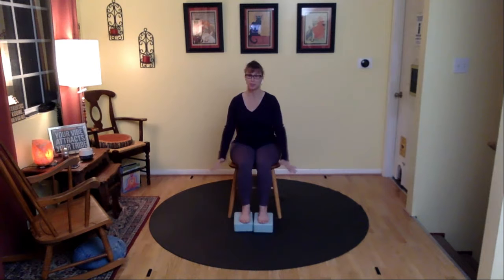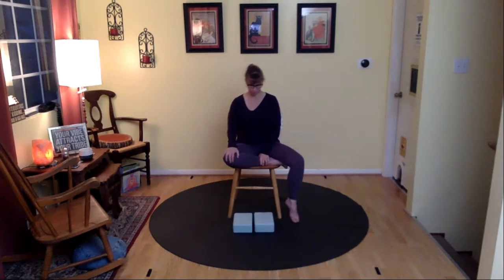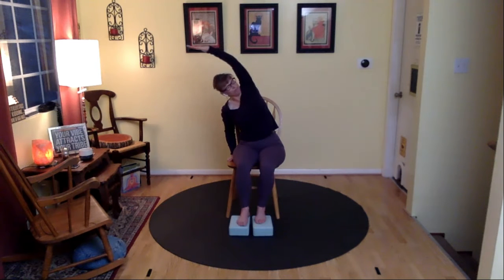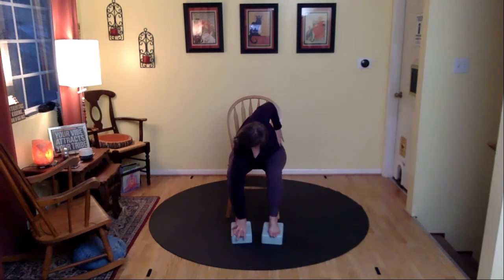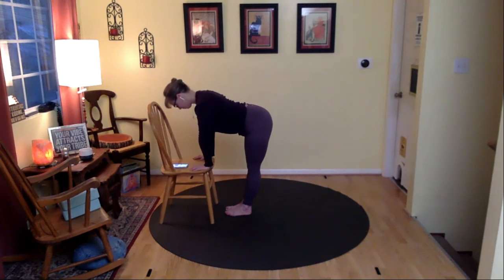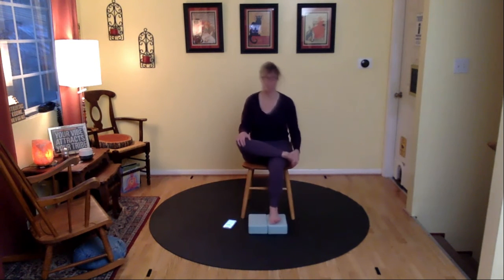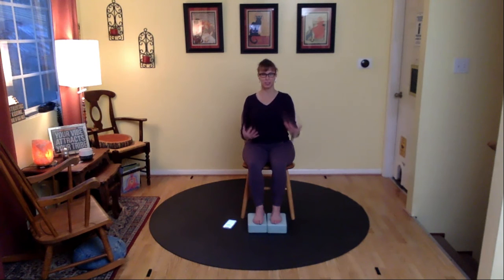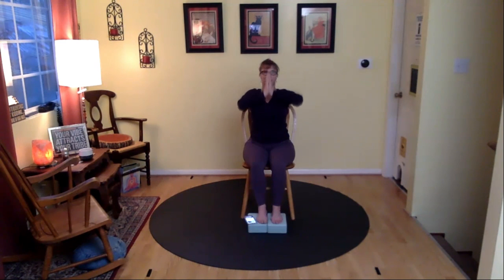01 14 2021 Chair Yoga Meditation Twists and Hip Openers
This video opens up with 10 minutes of meditation in the Prithvi Mudra, inviting us into a practice focused on grounding and connection with the earth, improving our posture, lowering our stress and blood pressure, increasing our awareness in the present, and facilitating healthy digestion.  Twisting poses included. Enjoy